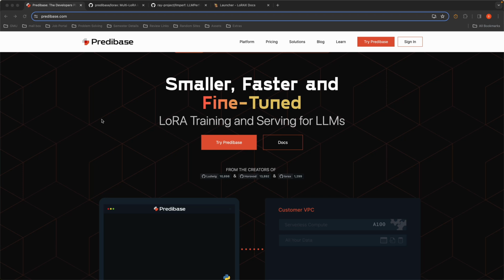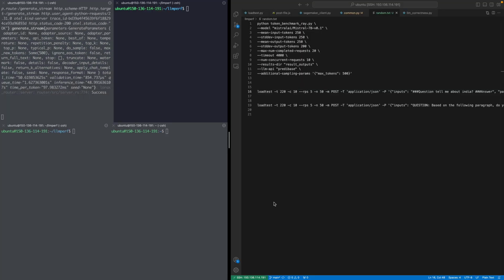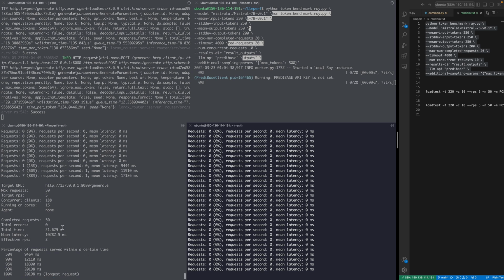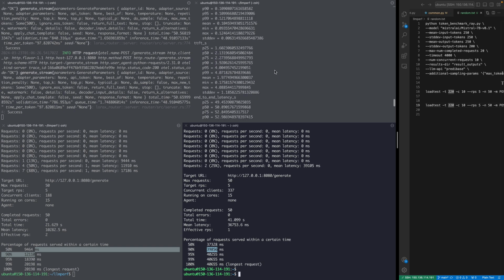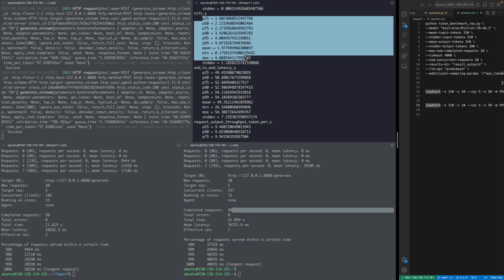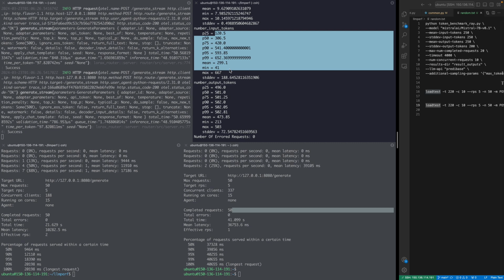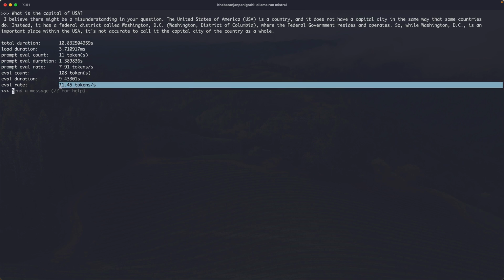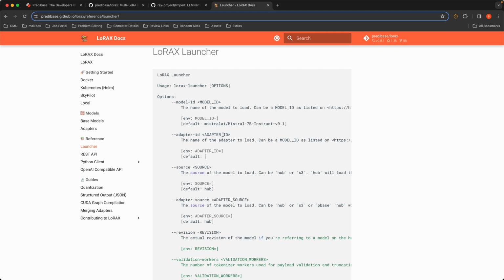Serving LLMs | Multiple models in a single Deployment | Load test | Benchmarking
Serving LLM in production can be quite tricky and costly due to the GPU requirements. This video demonstrates how you can serve multiple fine-tuned models within a single deployment using LoRA adapters, and implement best practices such as continuous batching, KV caching, and dynamic adapter loading.

Additionally, I have conducted a series of benchmarks and load testing throughout the video. I hope you find it informative and useful.

I would be happy to connect!!